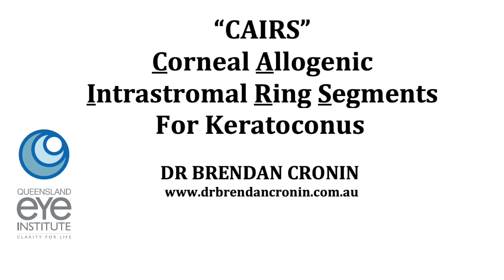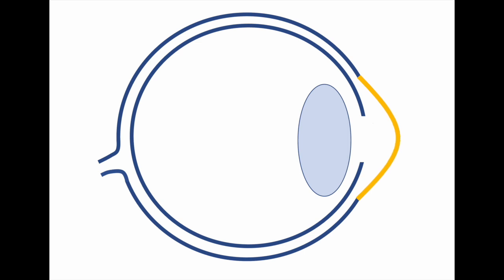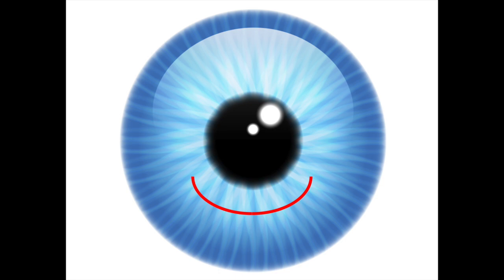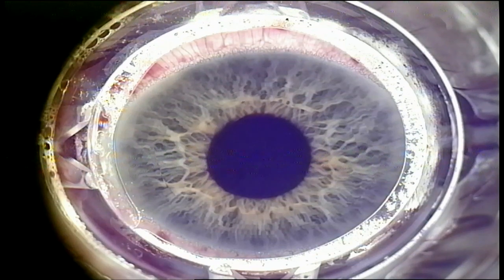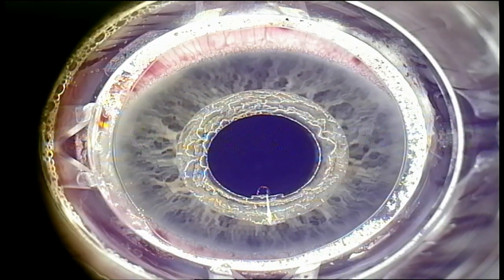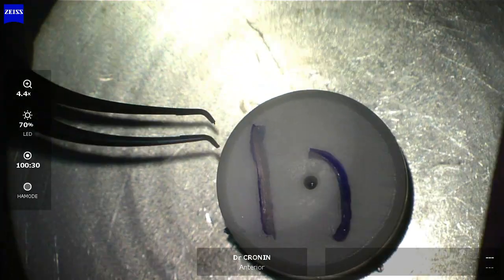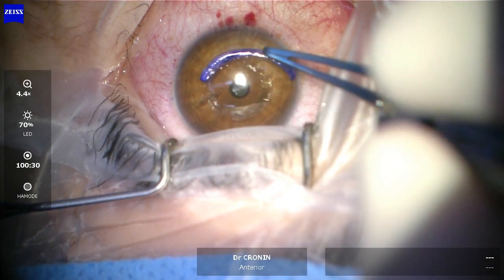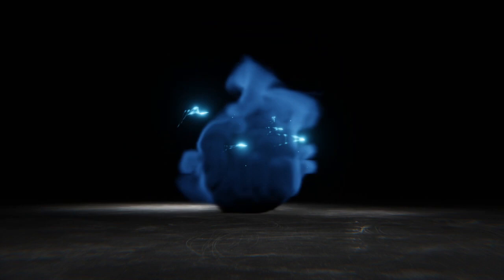CAIRS (Corneal Allogenic Intrastromal Ring Segments) for keratoconus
CAIRS or Corneal Allogenic Intrastromal Ring Segments is a procedure for Keratoconus, Pellucid Marginal Degeneration and Post LASIK ectasia.  The surgery may assist patients to achieve good vision in glasses instead of hard contact lenses.